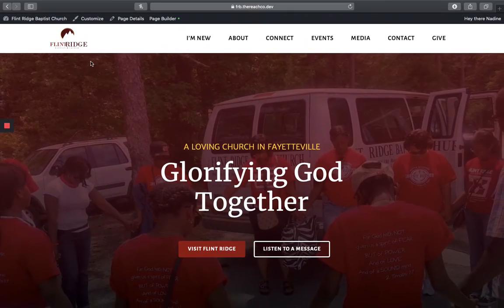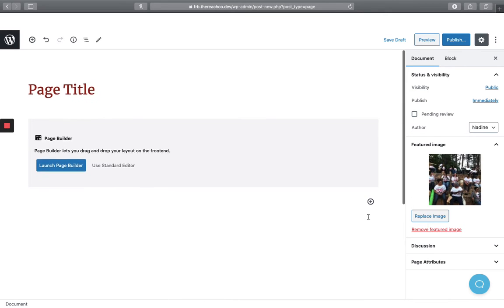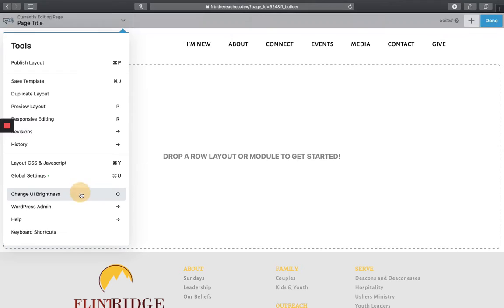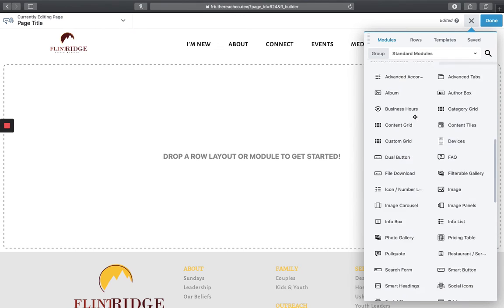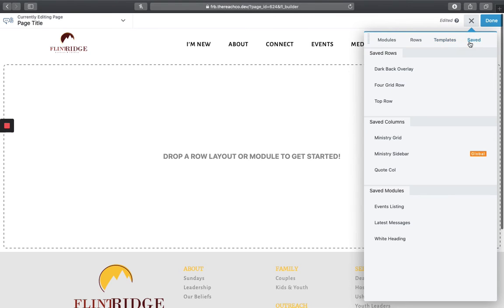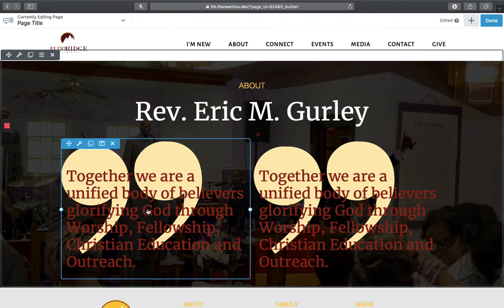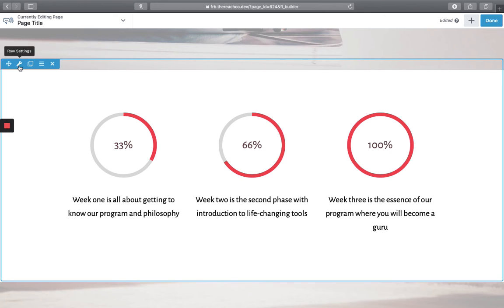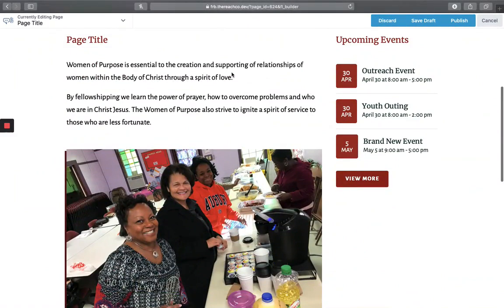Making a New Page Flint Ridge Baptist